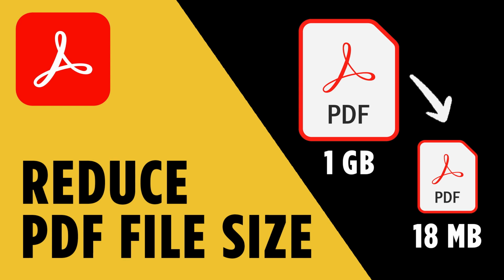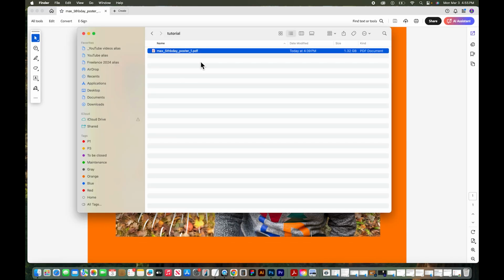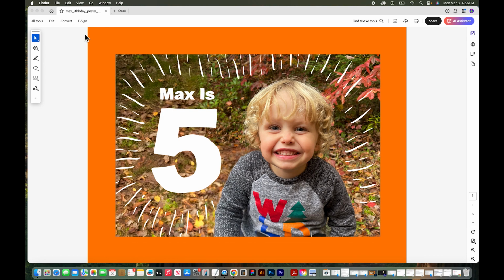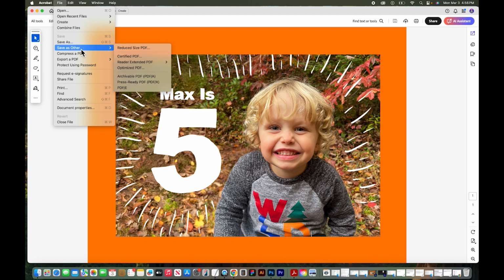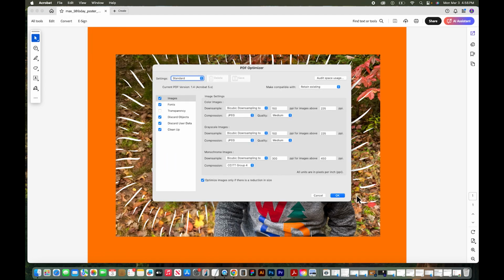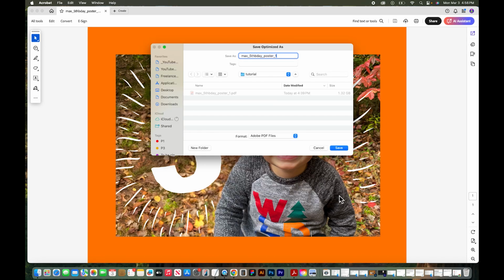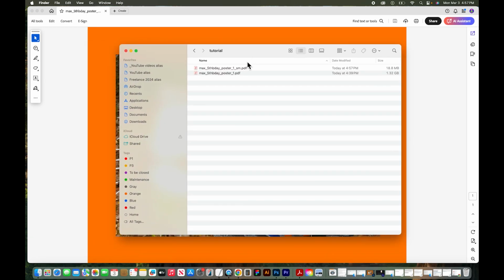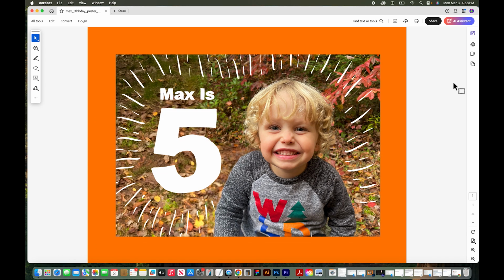How to Reduce PDF File Size in Adobe Acrobat (Fast & Easy Compression Tutorial!)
Struggling with large PDFs? Learn PDF compression and how to reduce PDF file size quickly using Adobe Acrobat on a Mac. This Adobe Acrobat tutorial shows you how to compress PDF without losing quality, shrink PDF Mac, and optimize PDF file for web or email. Discover the best way to reduce PDF size, use PDF optimizer settings, and create a small PDF in just a few clicks. Watch now to master fast PDF compression and make PDF smaller with ease!

► How to reduce PDF file size quickly using Adobe Acrobat on a Mac

💡 CONTENTS
00:00 - Introduction – Overview of the tutorial on reducing PDF file size in Adobe Acrobat.
00:19 - Starting the Compression Process – Steps to reduce the PDF size.
00:23 - Accessing the Optimization Tool – Navigating to File, Save As Other, Optimized PDF.
00:29 - PDF Optimizer Settings – Adjusting settings for mobile optimization.
00:38 - Saving the Compressed File – Renaming and saving the smaller file.
00:45 - Comparing File Sizes